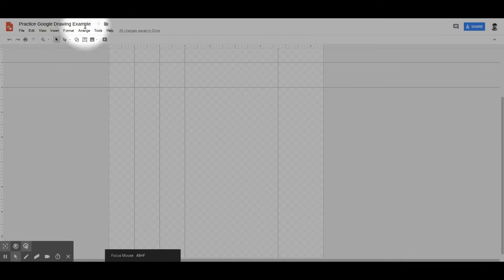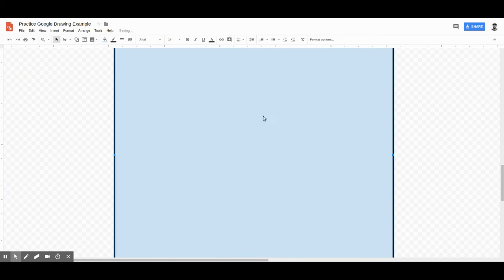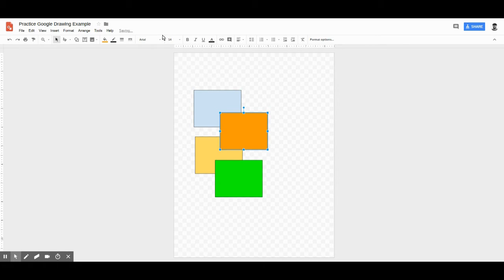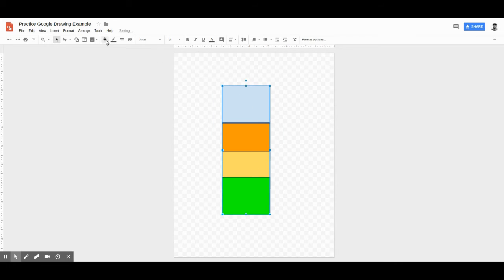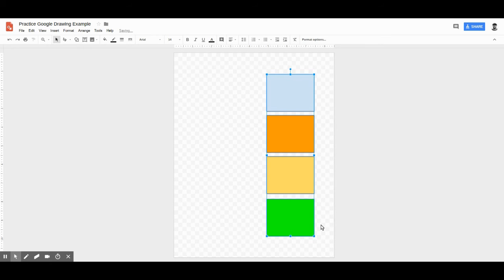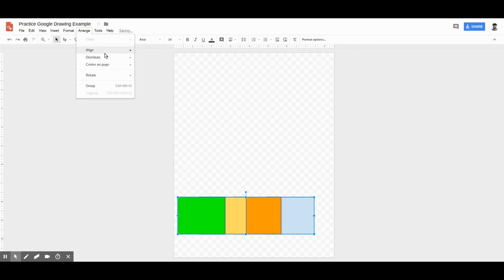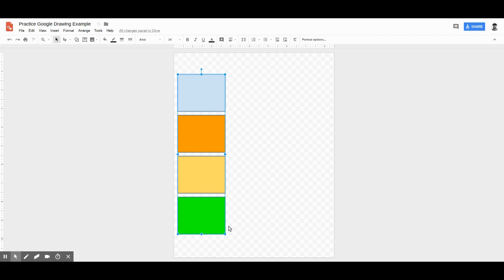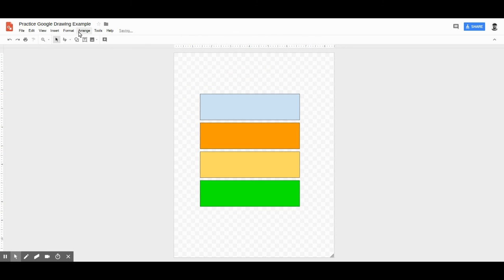Google Drawing | Arrange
In this tutorial, the Vade Mecum goes through the different ways you can manipulate shapes in Google Drawing.